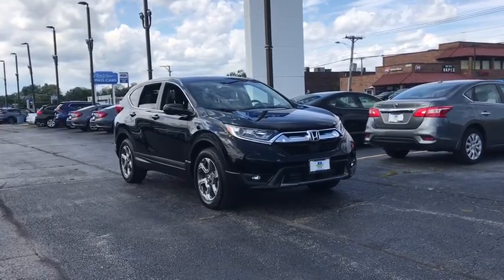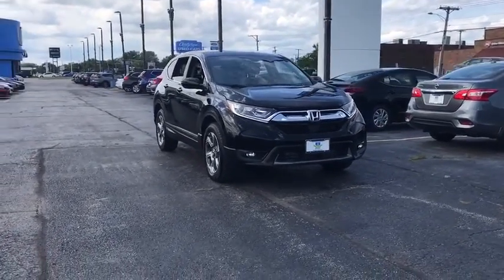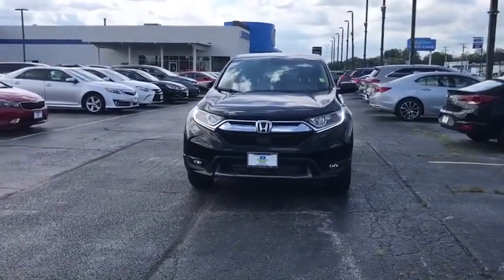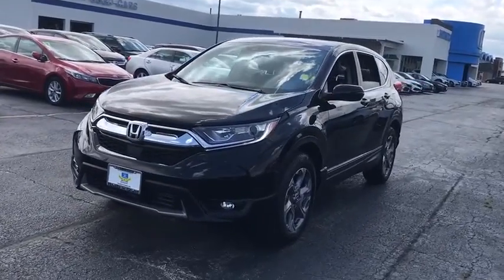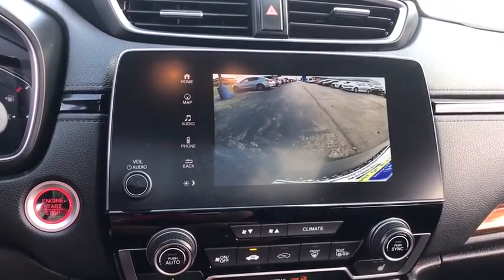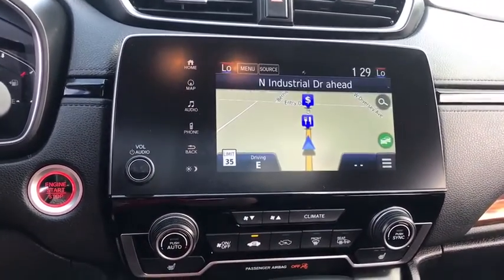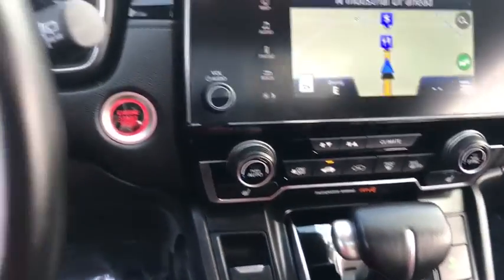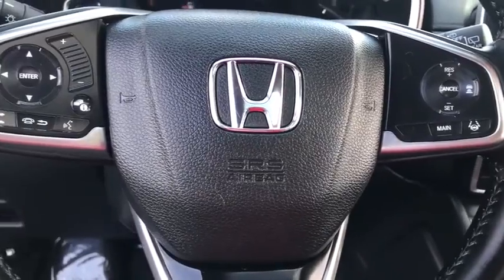2018 Honda CR-V near me Elmhurst, Carol Stream, Bloomingdale, Itasca, Hinsdale, IL 00864A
BLACK Used 2018 Honda CR-V available near me in Elmhurst, Illinois at Honda on Grand. Servicing the Carol Stream, Bloomingdale, Itasca, Hinsdale, IL area.

2018 Honda CR-V Black CARFAX One-Owner. Clean CARFAX. Certified. EX-L AWD CVT 1.5L I4 DOHC 16V CARFAX ONE OWNER!!, local trade in.Recent Arrival!Awards:* 2018 KBB.com Brand Image Awards * 2018 KBB.com 10 Most Awarded BrandsKelley Blue Book Brand Image Awards are based on the Brand Watch(tm) study from Kelley Blue Book Market Intelligence. Award calculated among non-luxury shoppers. Kelley Blue Book is a registered trademark of Kelley Blue Book Co., Inc. 27/33 City/Highway MPGHondaTrue Certified Details:* Transferable Warranty* 182 Point Inspection* Vehicle History* Warranty Deductible: $0* Limited Warranty: 12 Month/12,000 Mile (whichever comes first) after new car warranty expires or from certified purchase date* Roadside Assistance* Roadside Assistance for the duration of the Certified Pre-Owned Limited Warranty. Up to two complimentary oil changes within the first year of ownership. SiriusXM 90-Day Trial* Powertrain Limited Warranty: 84 Month/100,000 Mile (whichever comes first) from original in-service dateCall or Come to Honda On Grand in Elmhurst and get a deal that you can smile about!